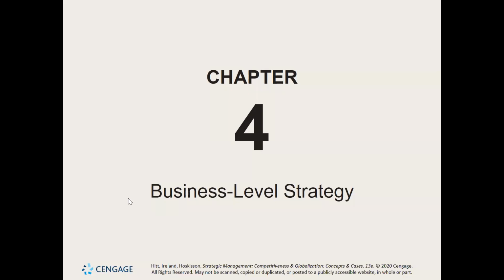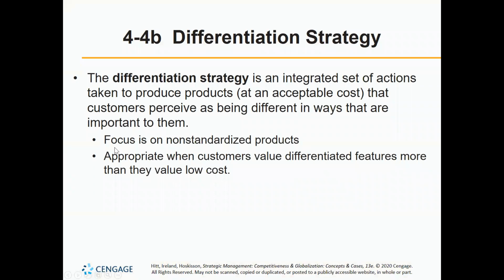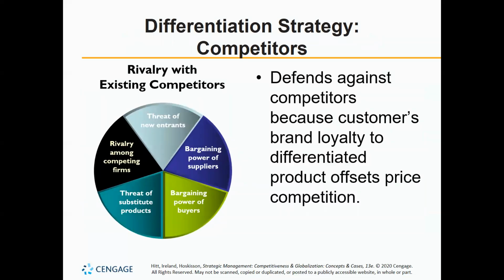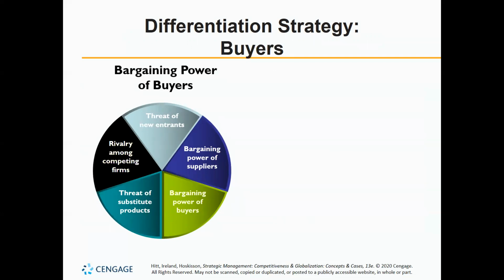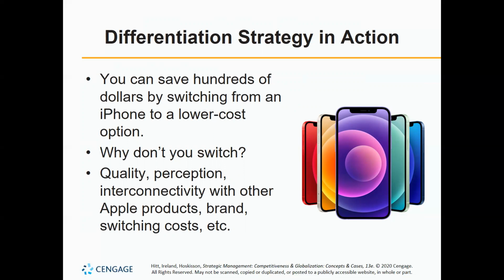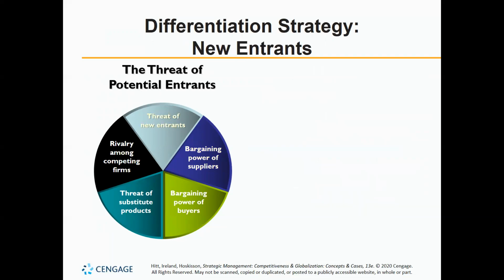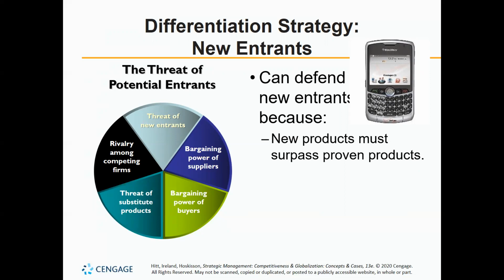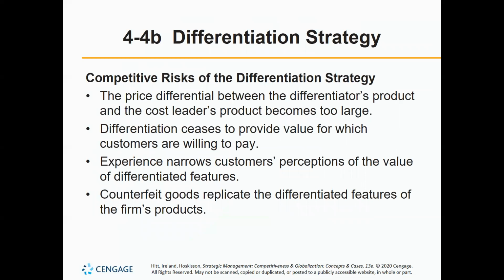Chapter 4 Part 4